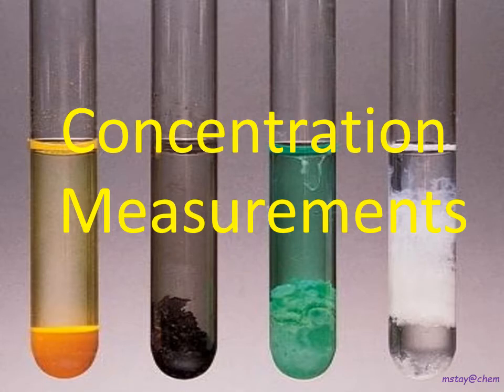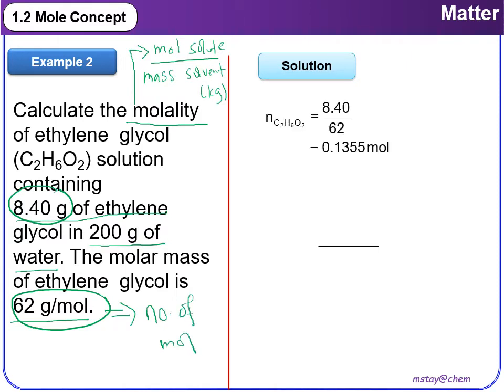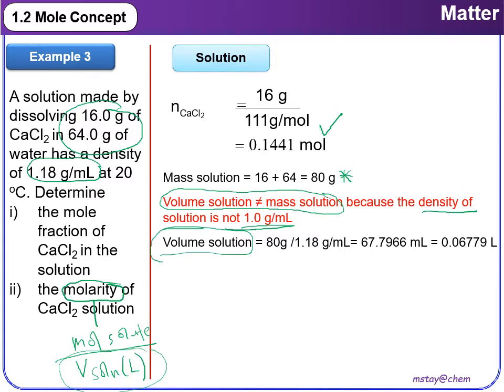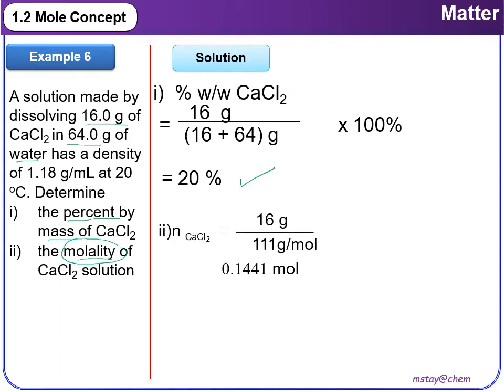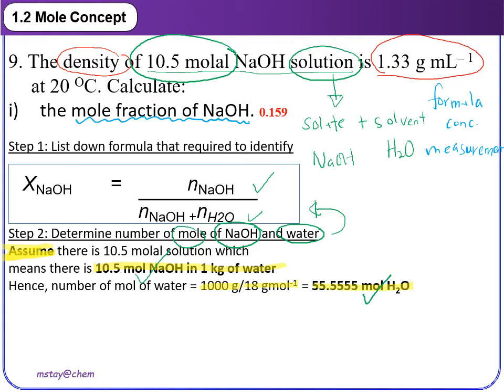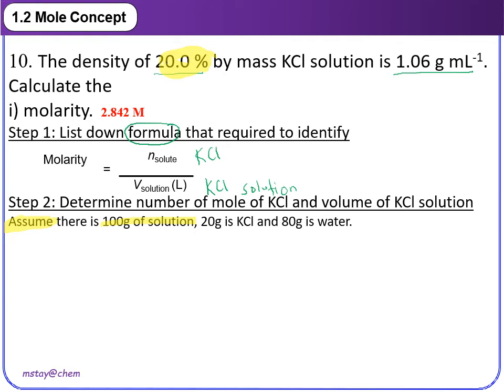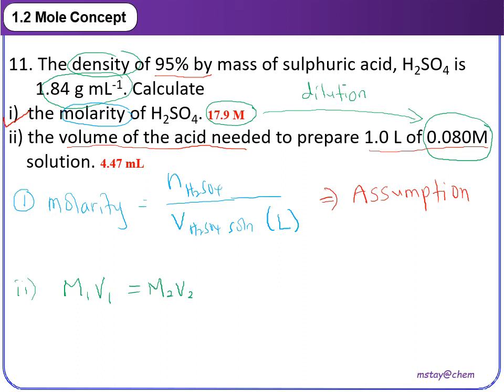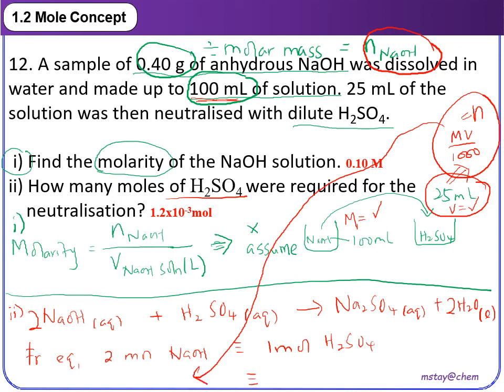04 Concentration Measurements (Tutorial 1.2 Question 9-12)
00:00 Objectives of the lesson
00:45 Differentiate solute, solvent solution (you may also here,
01:40 Definition molarity
03:00 Example 1: Molarity
04:20 Definition molality
05:15 Example 2: Molality
06:55 Definition mole fraction
08:13 Example 3: Mole fraction & molarity
12:43 Definition % by mass
13:10 Example 4:  % by mass
14:00  Definition % by volume
14:35  Example 5: % by volume
15:25 Definition of density
16:38 Example 6 (without assumption)
18:25 Example 7 (with assumption)
20:55 Tutorial Q9(i)
24:12 Tutorial Q9(ii)
26:30 Tutorial Q9(iii)
27:55 Tutorial Q10(i)
31:25 Tutorial Q10(ii)
32:25 Tutorial Q10(iii)
33:15 Tutorial Q11
37:33 Tutorial Q12
41:30 Link for common mistake,